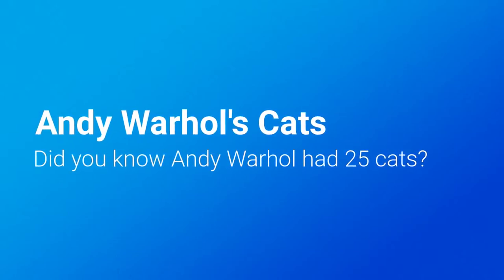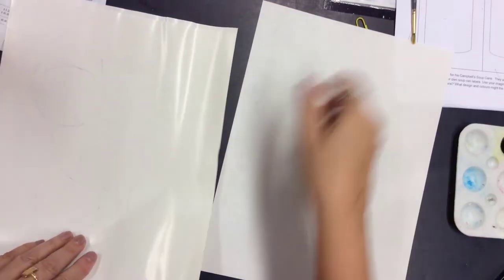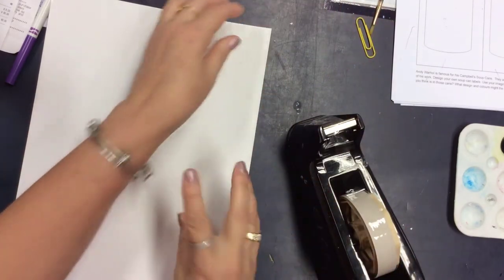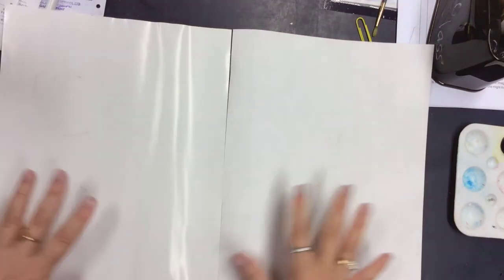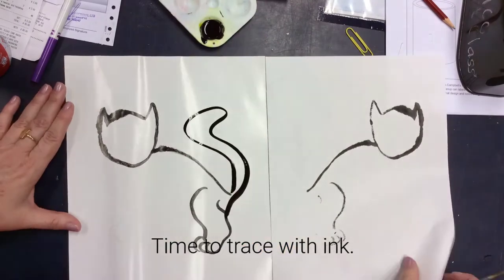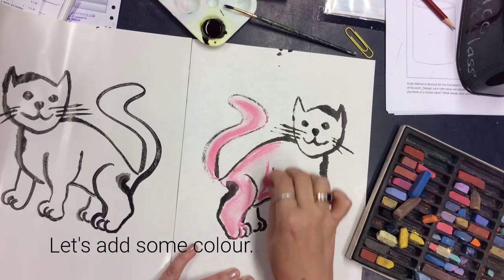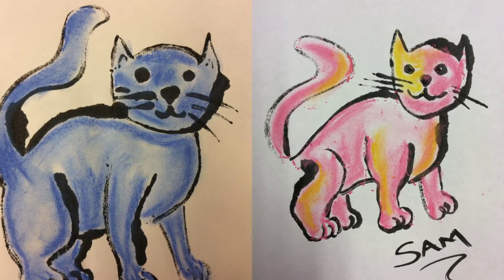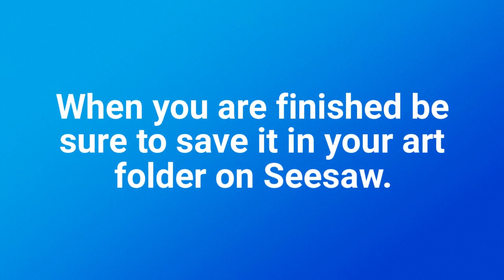Andy Warhol's Cats - a printing project